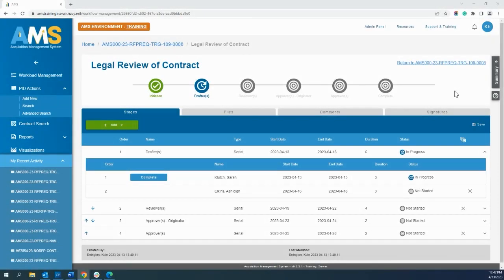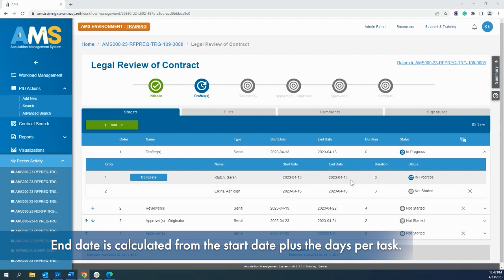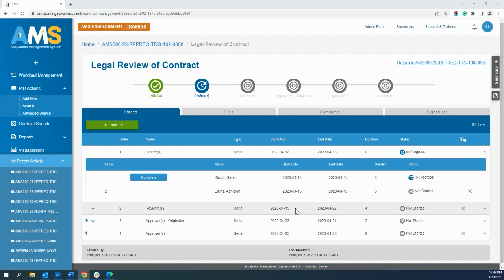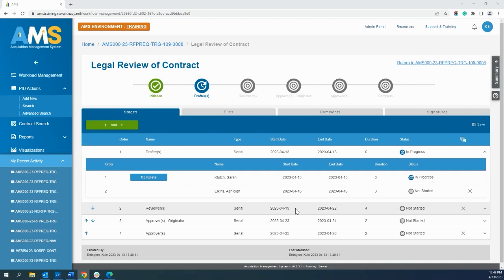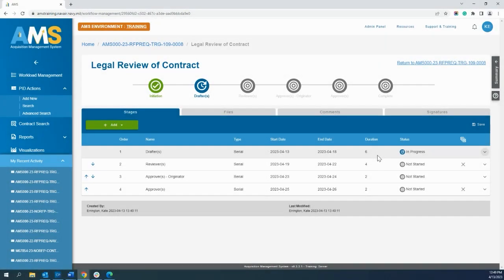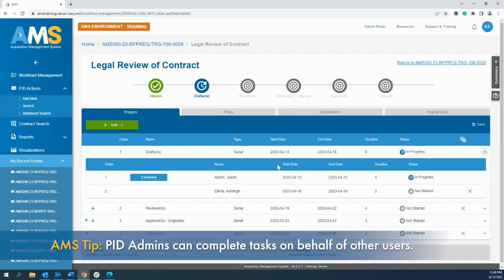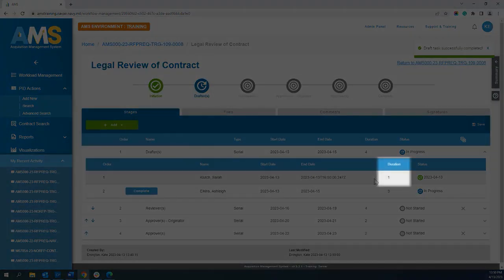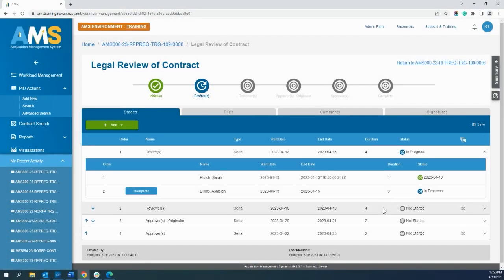PMT Lessons: Workflow Home - Dynamic Dates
This video demonstrates the functionality of dates in PMT workflows and how they change based on timeliness and other factors.